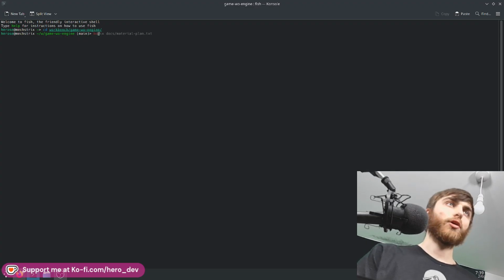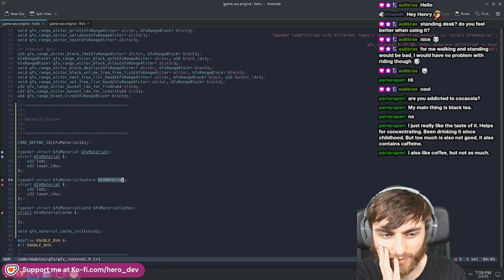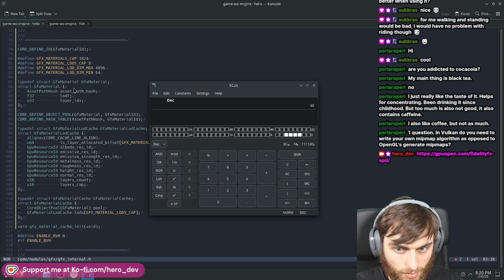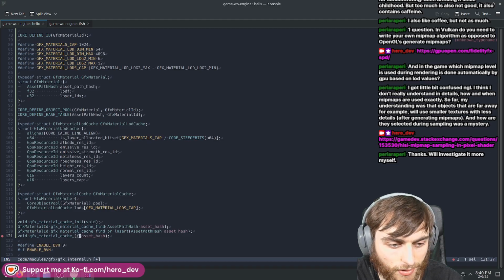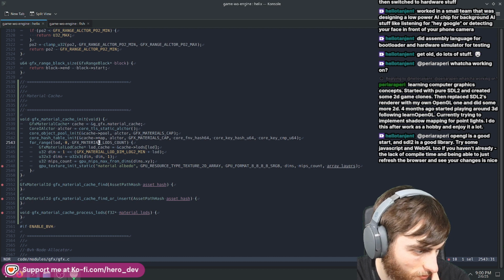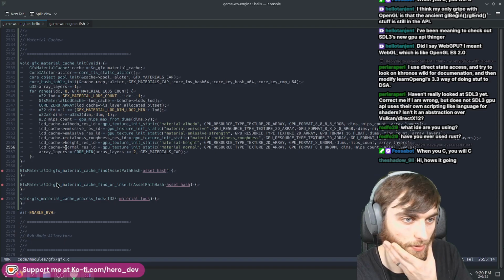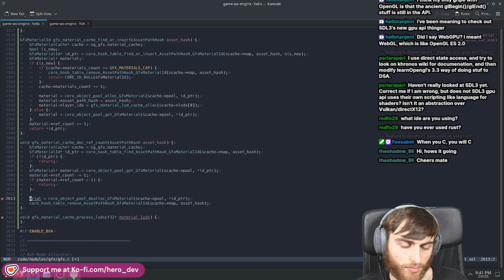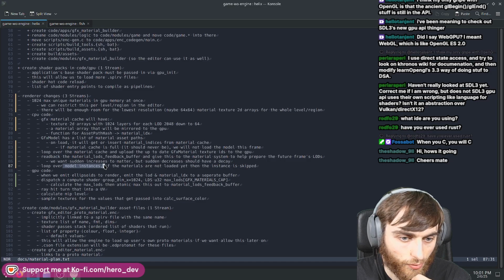Material Cache | Game W/O Engine Day 223 | C | Vulkan | Linux & Windows